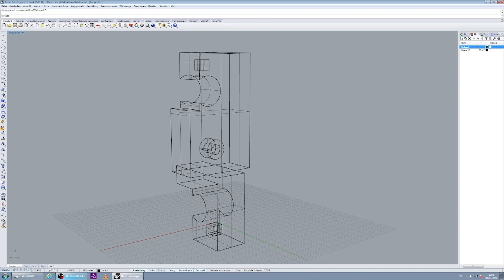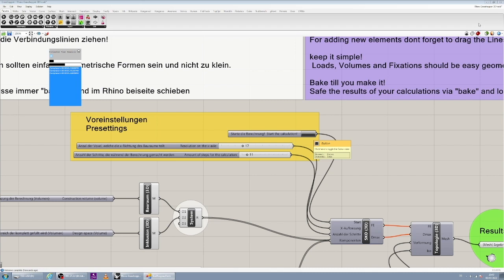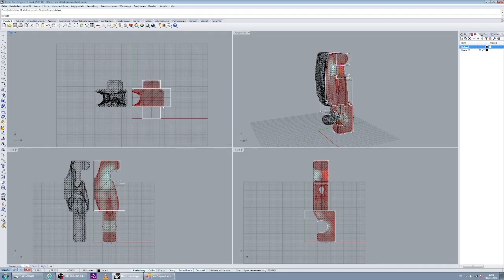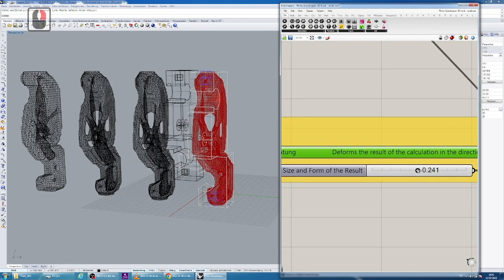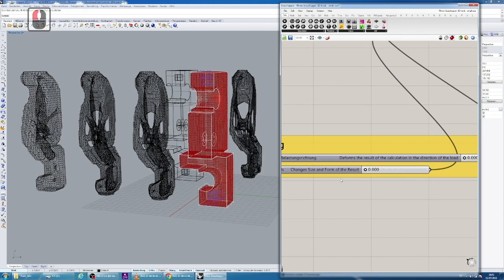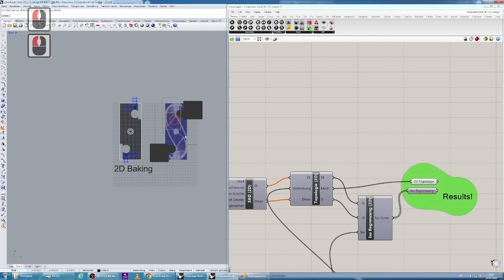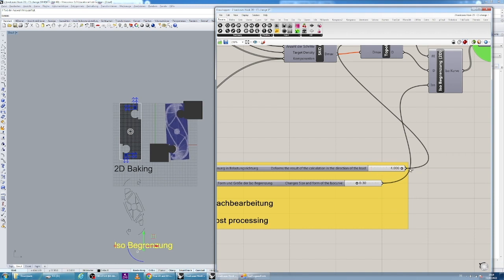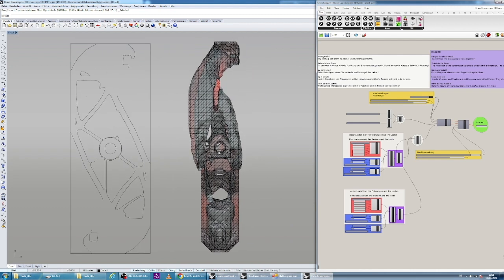04 // TOPOLOGY OPTIMIZATION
Diese Tutorials geben einen Einblick in die Topologieoptimierung in Rhinoceros und Grasshopper mittels Millipede Plug-In, basierend auf der Soft Kill Option - Methode (SKO). Im letzten Teil geht es um die Interpretation und Weiterverwendung der Ergebnisse.

Entstanden als Ergebnis eines Fachmoduls im Sommersemester 2022.

Lehrender: Moritz Neuner M.A.

Credits: Bauhaus-Universität Weimar, Studiengang Produktdesign, 2023

Noch mehr von uns "PDlern" findest du auf Instagram! @pd_bauhaus